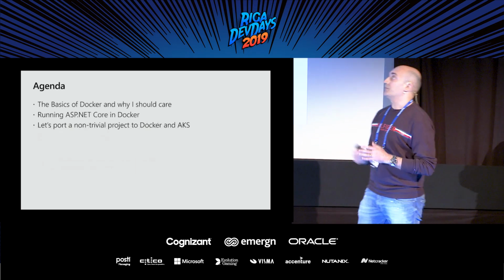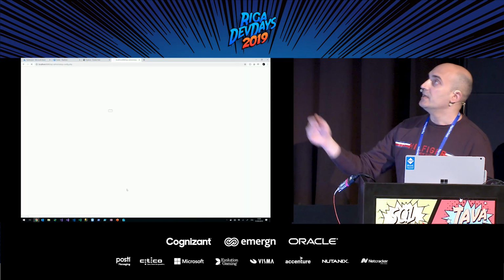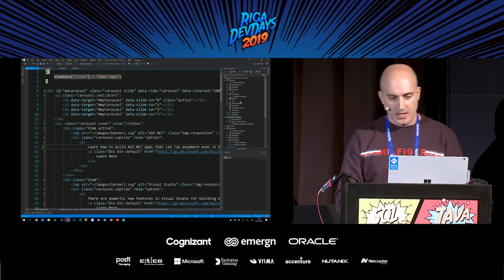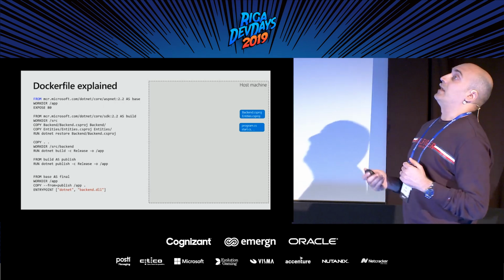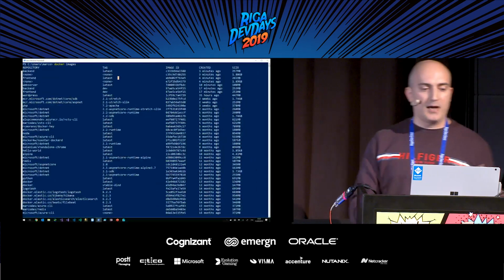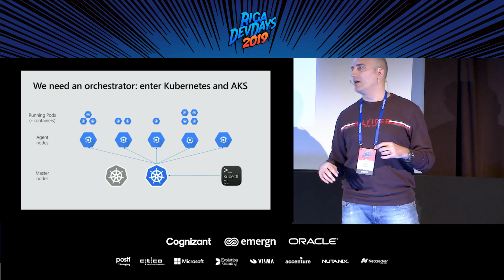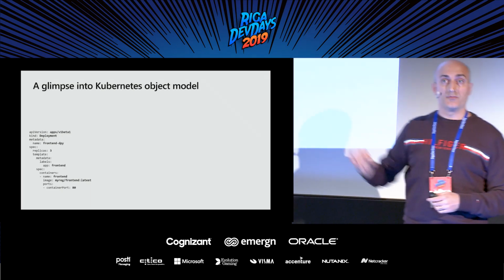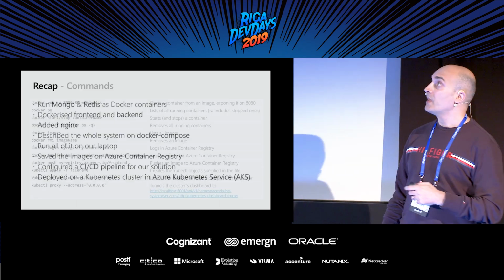Marco De Sanctis - Bring your ASP.NET Core solutions to Kubernetes in Azure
Containers are one of the major breakthrough in IT of the past few years, and promise to revolutionize the way software is developed and deployed. Thanks to the support in Visual Studio 2017, time has never been more favorable to adopt them in our technological stack.
This talk will showcase a possible approach to port an existing ASP.NETCore solution to Docker, demonstrating how seamlessly Visual Studio integrates them in the development experience, while still embracing the advantages of dependency management that containers make possible.
After executing the solution locally on the development machine, we’ll explore which options we have in order to deploy it on Azure Kubernetes Service. We’ll show a possible example for a CI/CD pipeline in Azure DevOps and demonstrate how we can integrate it with the PaaS offering in Azure, such as Cosmos DB and Redis Cache.